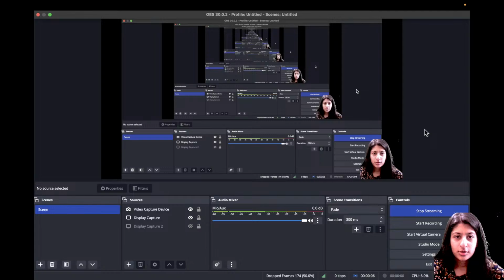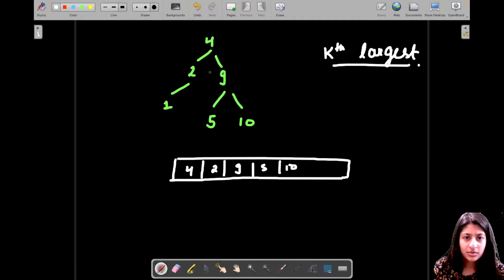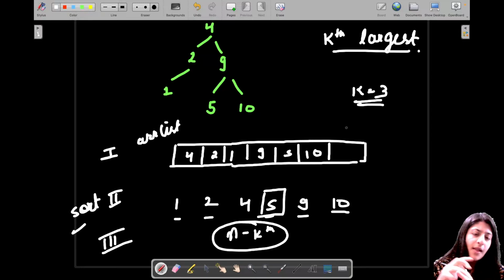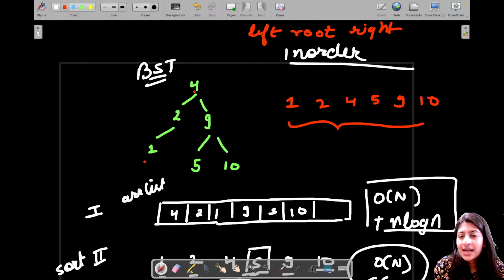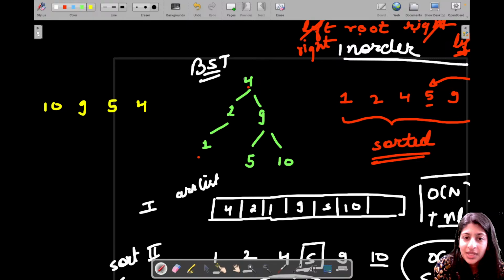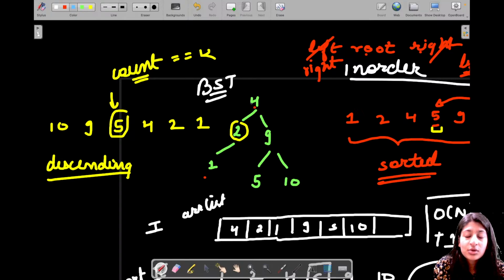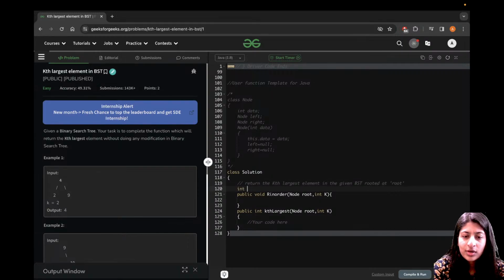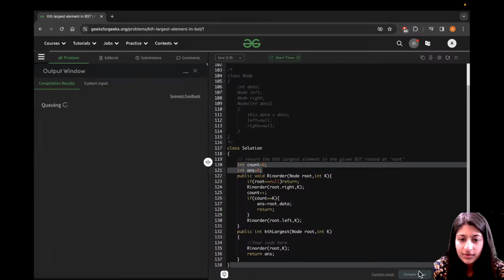K-th Largest Element in BST | GFG SDE Sheet | Anvita Bansal | GeeksforGeeks Practice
In this session, Anvita Bansal, a seasoned programmer at GeeksforGeeks, delves into the intricacies of handling the K-th Largest Element in BST problem within data structures. Whether you're a seasoned professional or a beginner in the world of coding, this video offers invaluable insights into effectively tackling this common issue with the strategic utilization of Binary Search Tree.

Don't miss out on this opportunity to master the Ceil in BST technique with one of the best in the field, Anvita Bansal. Watch now to enhance your coding skills and elevate your programming proficiency.